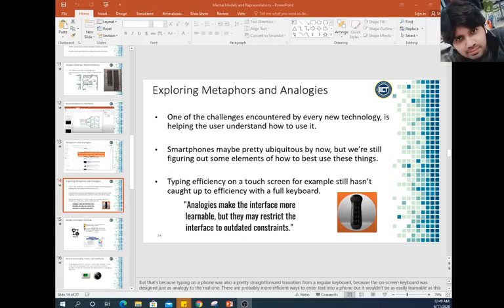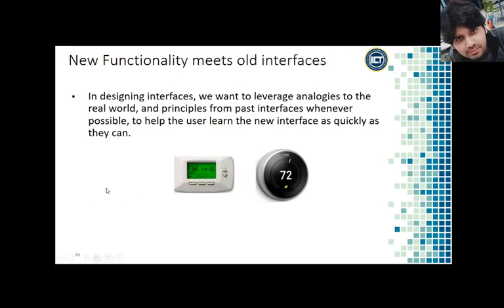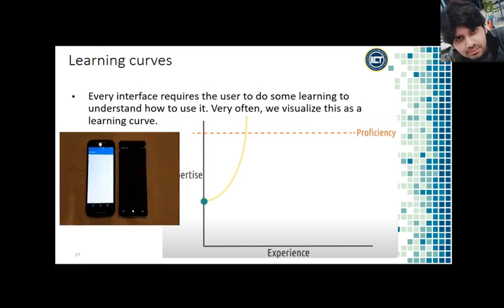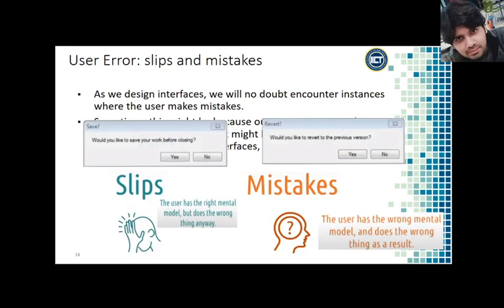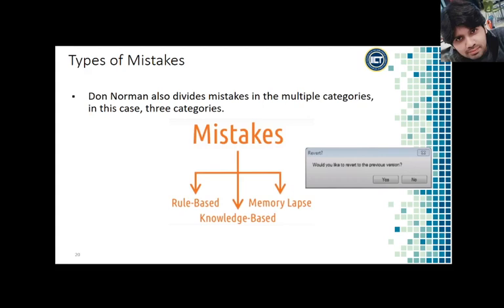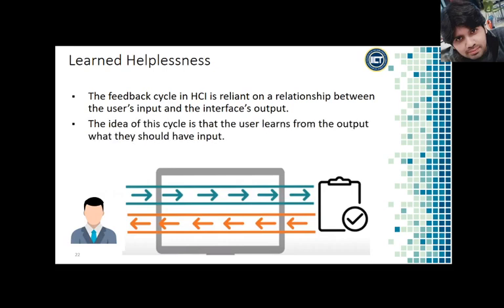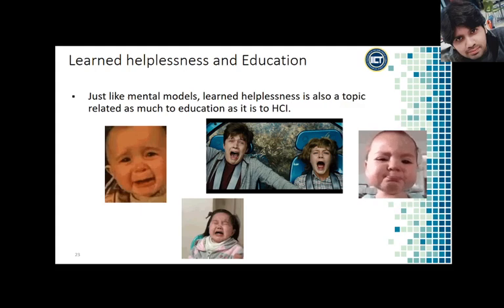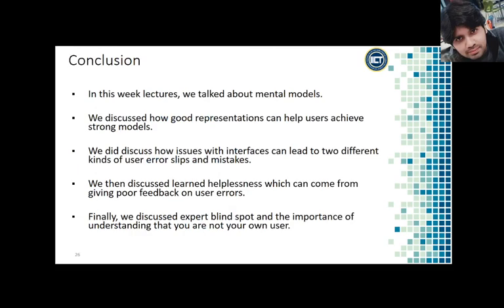HCI Mental Models and Representations part 3